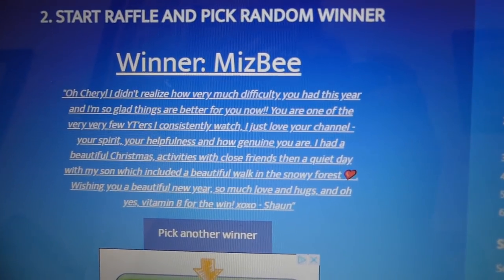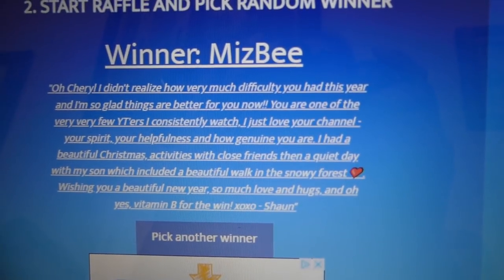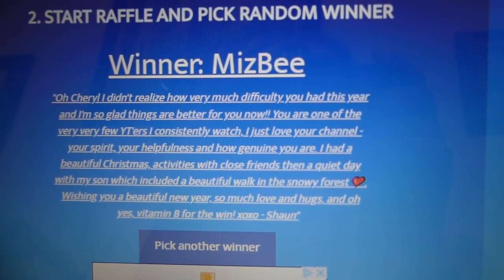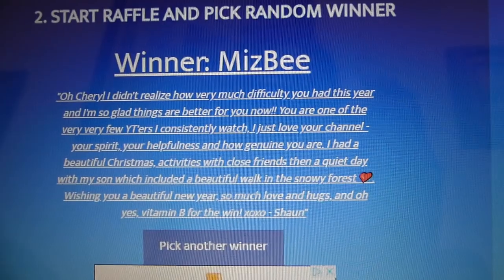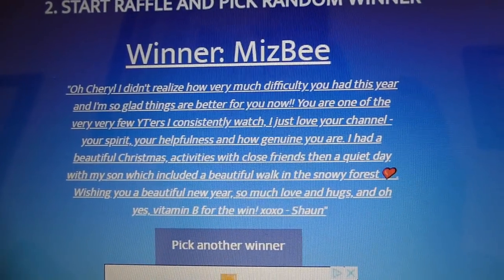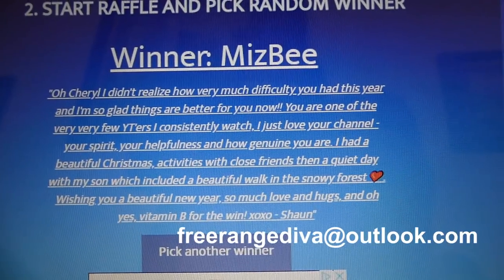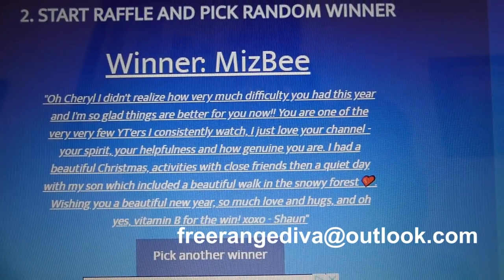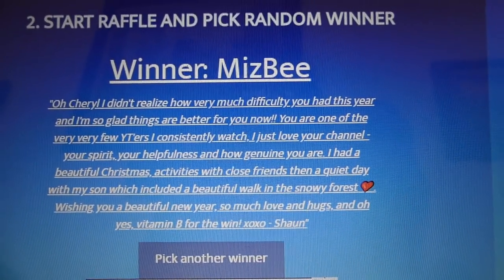Rosehip Oil: BEST Anti Aging Facial Oil + Giveaway WINNER Announced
Today I'm sharing my favorite rosehip oil blends AND announcing the winner of the Simply Young giveaway! Clinical studies about the anti aging properties of rosehip oil prove that it's the one oil you need for fighting wrinkles and firming the skin.

Free Range Diva is a lifestyle channel focused on healthy aging, green beauty and living toxin free. It's never too late to learn and change!

PRODUCTS MENTIONED
Aura Cacia Organic Rosehip Oil
Pai Skincare Rosehip Oil
Herbivore Botanicals Phoenix Oil
at Sephora
Trilogy Light Blend Rosehip Oil
Violets are Blue Facial Serum
Savor Beauty Pumpkin Seed Serum
          (plus 10% cash back from Ebates)

If you like to shop online sign up at Ebates! It’s FREE and you’ll receive cash back on your online purchases plus $10 cash back on your first purchase of $25!!

Timeless Skincare: DIVA5off for $5 off your order at Timeless